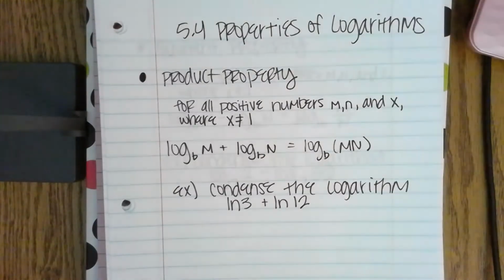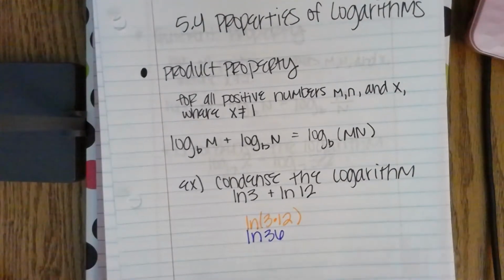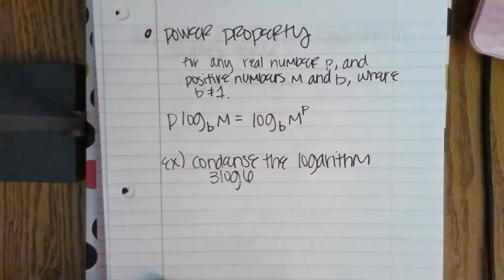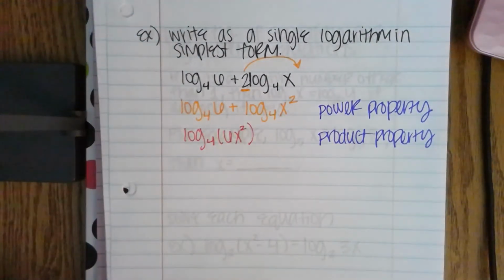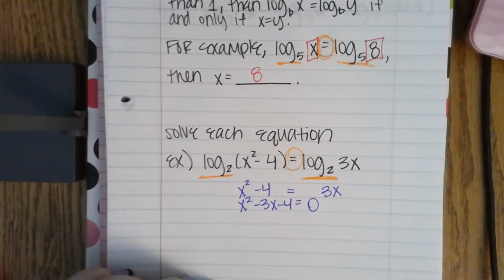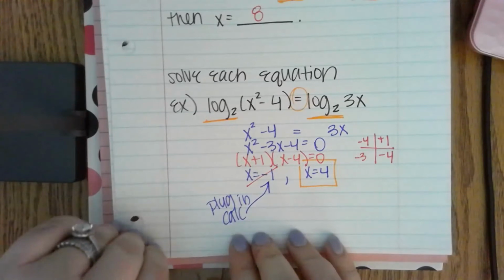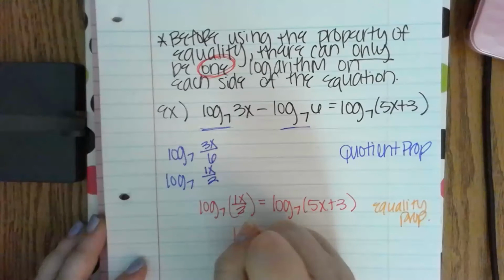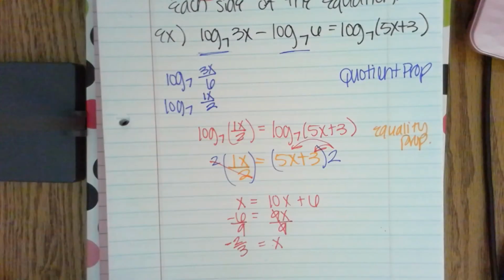Algebra 3 T4 notes 5.4 Properties of Logarithms